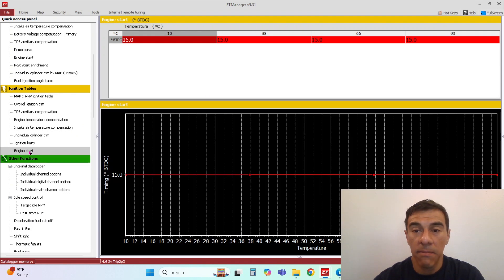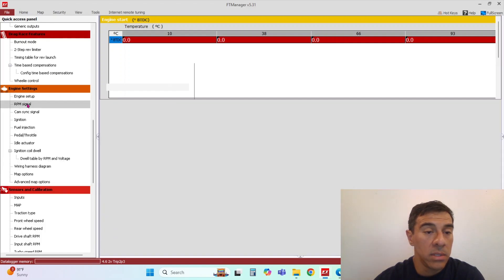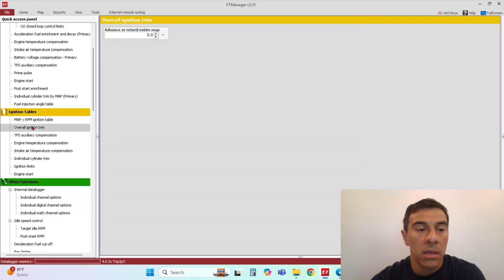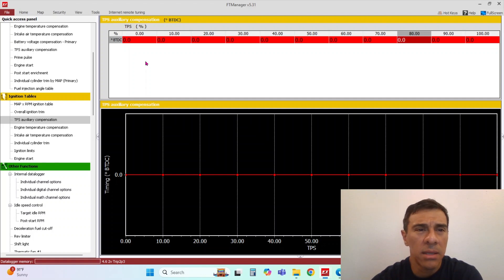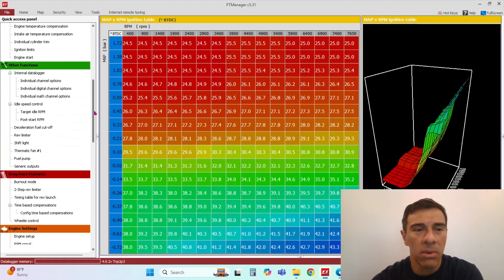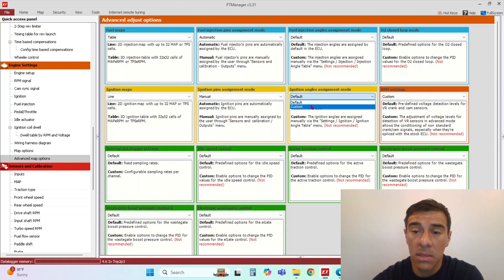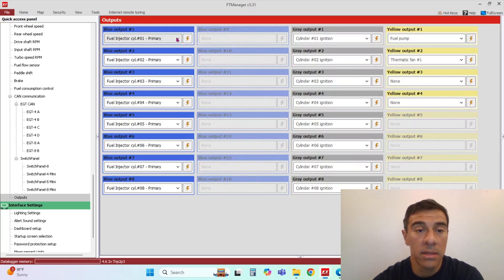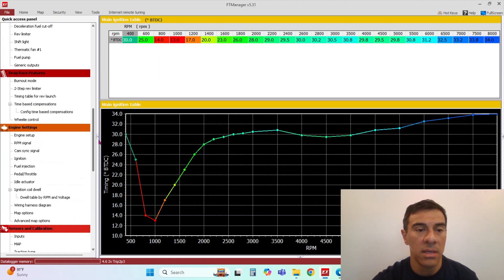FuelTech Spark Tuning!!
FuelTech Spark Tables explained.

In this video I will explain what each timing table does in the ignition timing section of the FTmanager software.

FT500
FT450
FT550
FT600